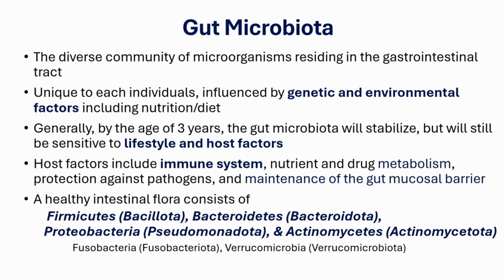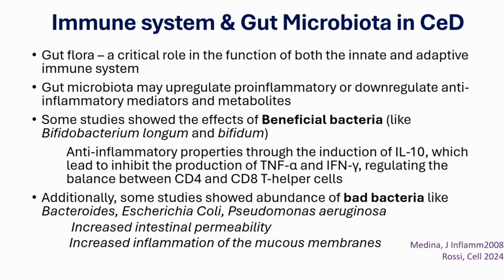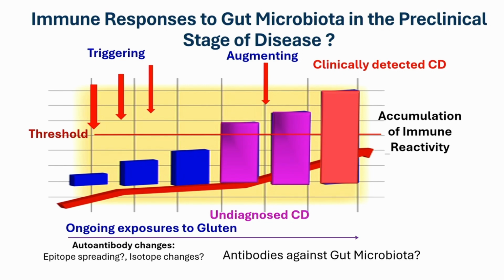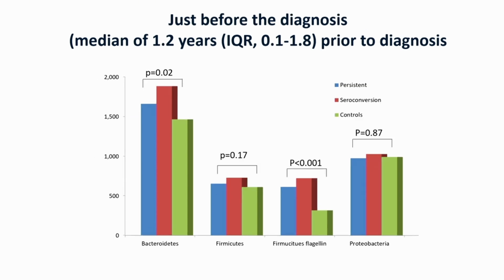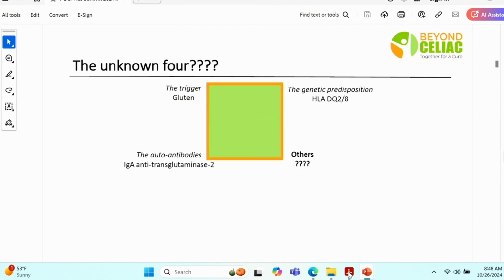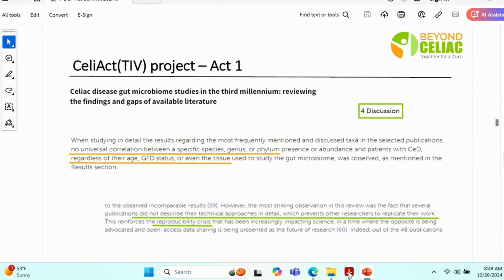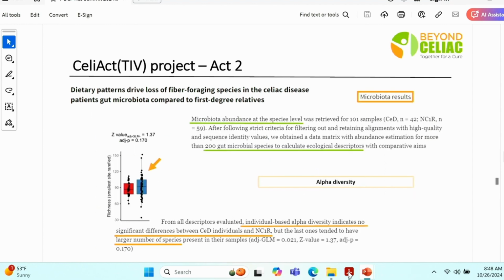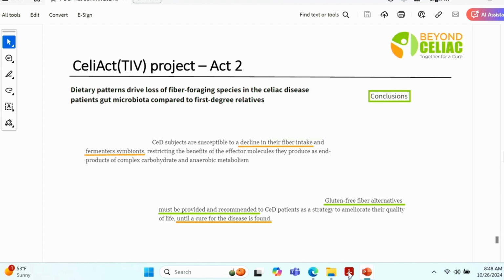Research Summit 2024: Interactions Between Celiac Disease and the Gut Microbiome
Welcome to the 2024 Beyond Celiac Research Summit: Global Advancements in Celiac Disease. We recorded each presentation and panel, and they are available on the Beyond Celiac YouTube channel.

Session 3: Celiac Disease and the Gut Microbiome

Rok Seon Choung;  Interactions Between Gut Microbiota and the Immune System in Celiac Disease Development

Sónia Gonçalves Pereira; The challenges of microbiome analysis and fibre-foraging species